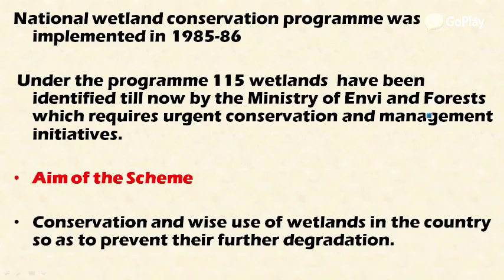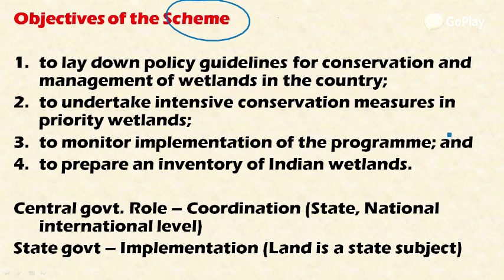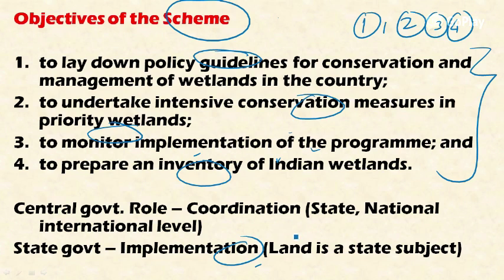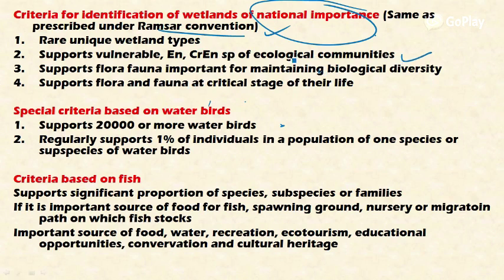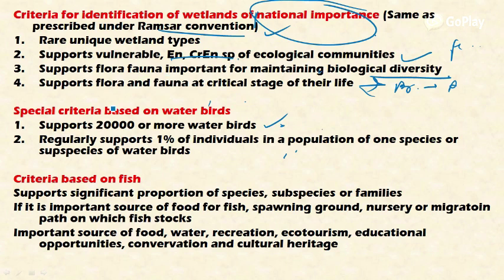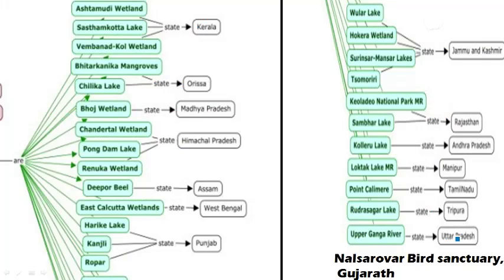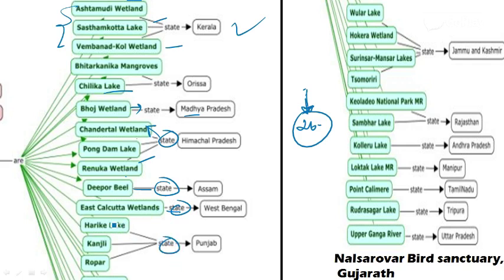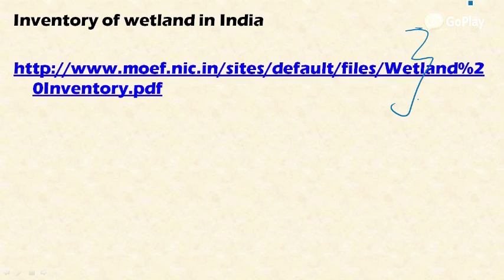Important wetlands of India: National wetland conservation programme (NWCP)